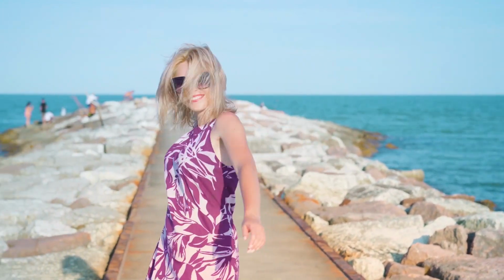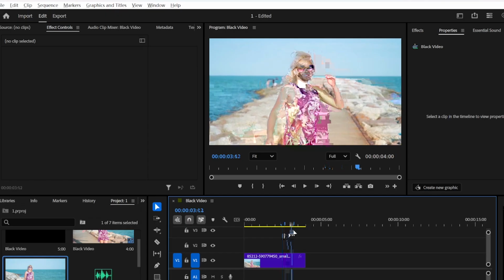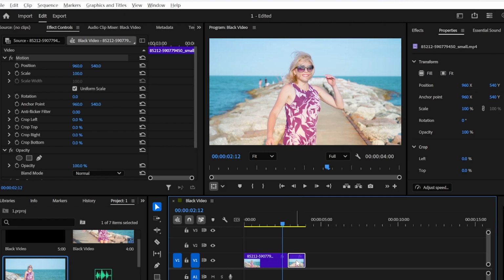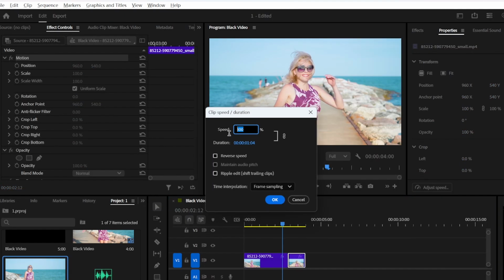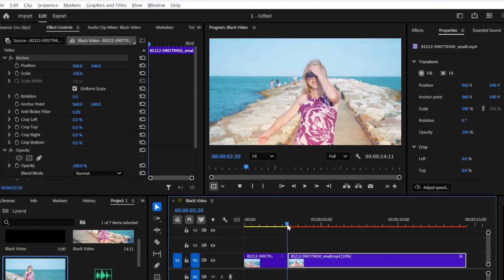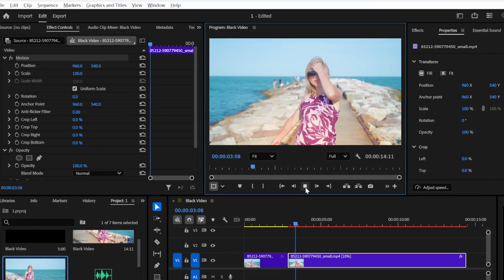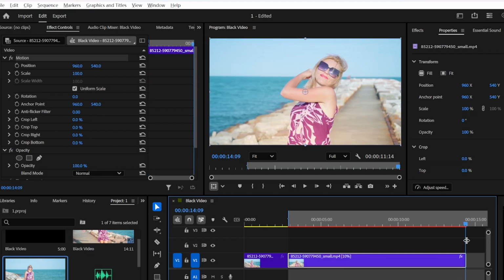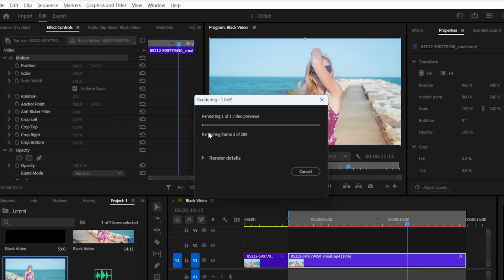How to Make Smooth Slow Motion in Premiere Pro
Learn how to create high-quality slow motion effects in Premiere Pro using optical flow and speed adjustments for fluid results.